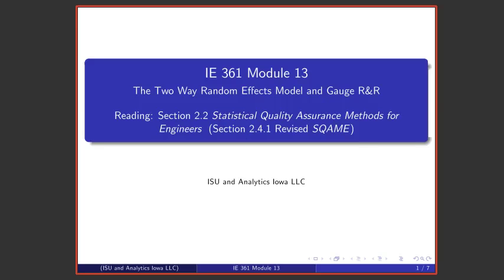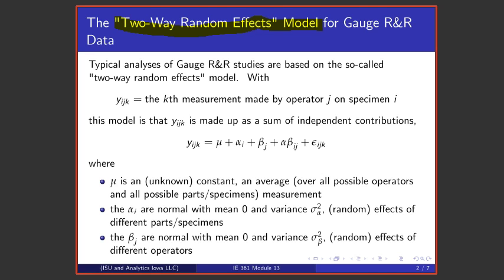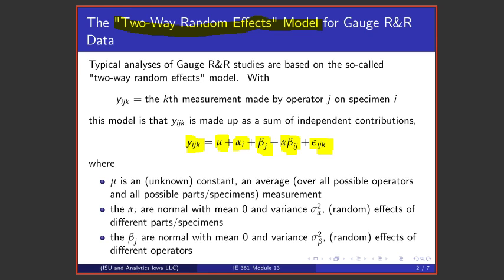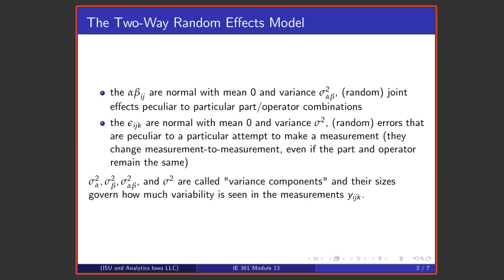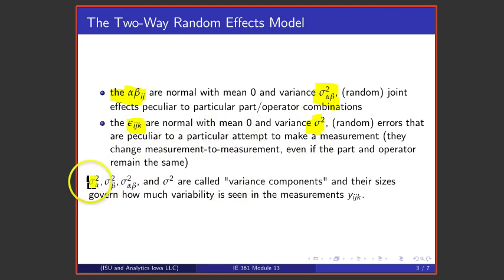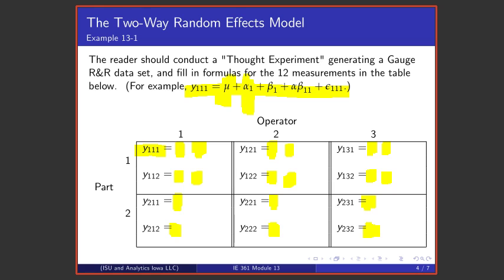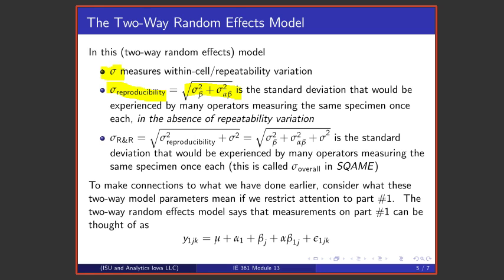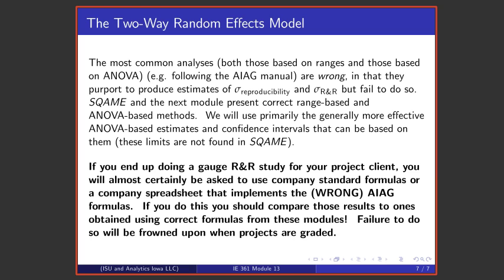Statistical Process Improvement Module 13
This lecture presents the statistical/probabilistic model typically used to support the analysis gauge R&R data.